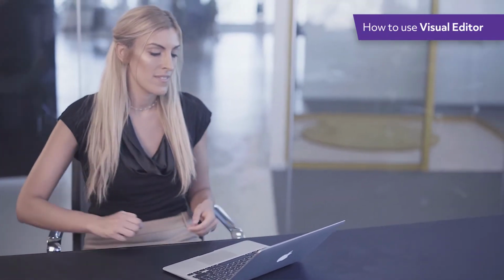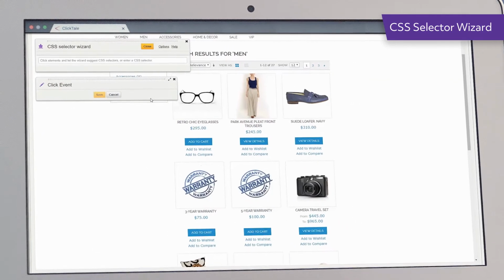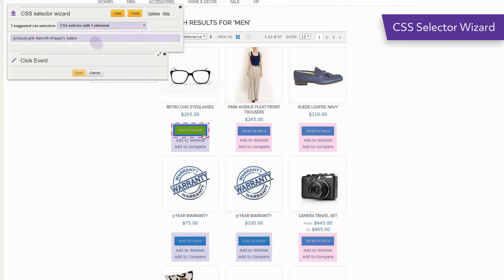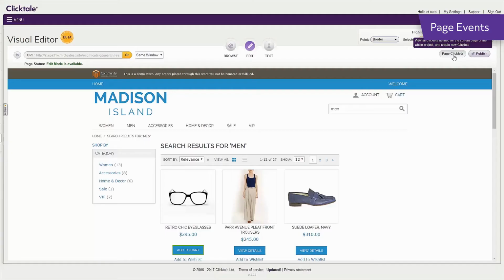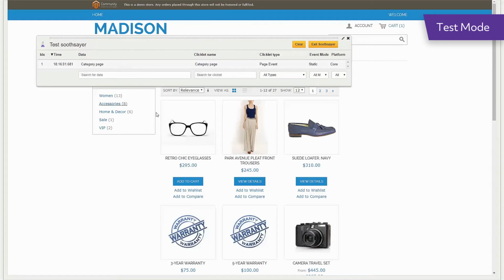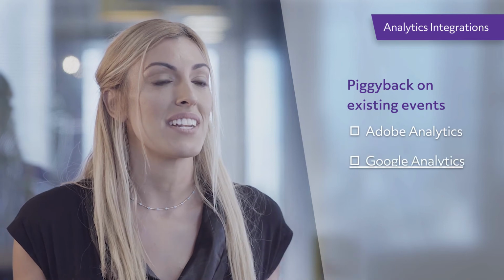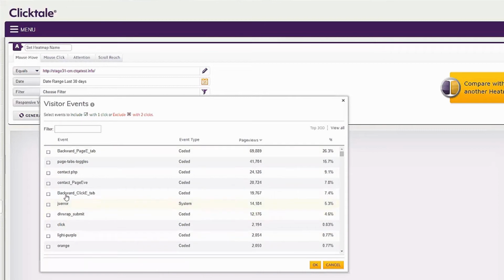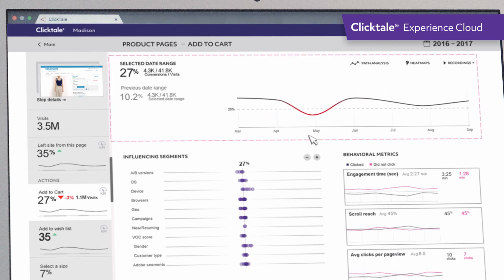Visual Editor: create events in a code-free environment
Visual Editor is Clicktale’s code-free environment to set up events, segments or filters on any page, element or form on a website. Learn how to create events in a few simple clicks, and watch data start gathering immediately.